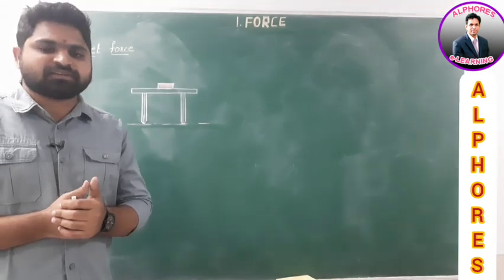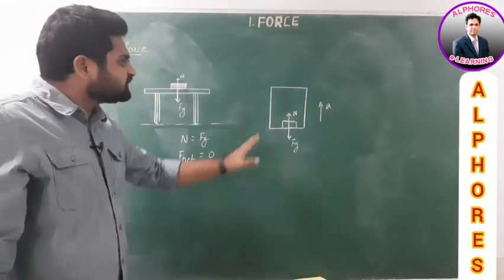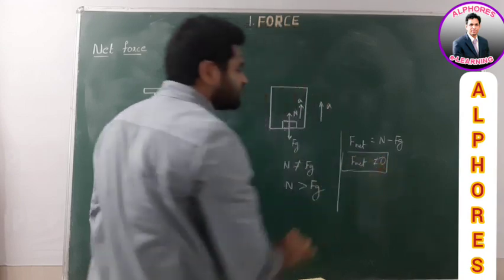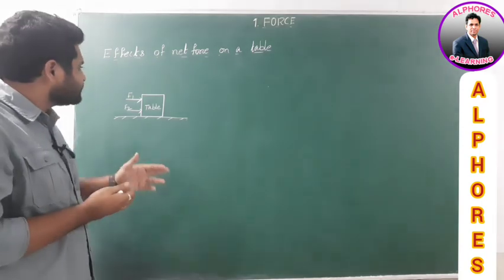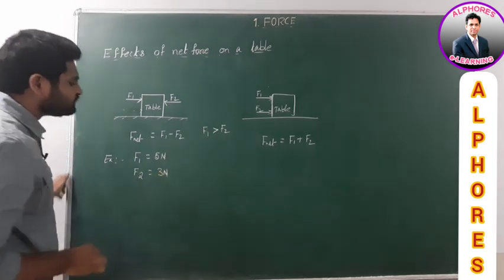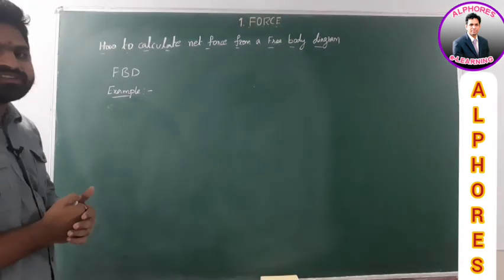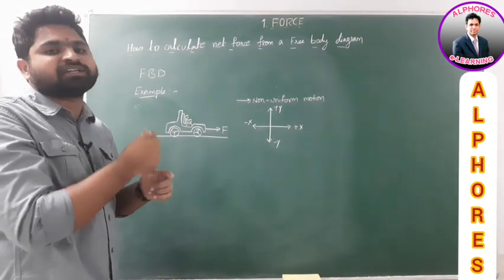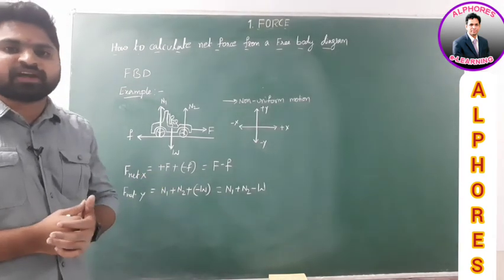VIII CLASS | PHYSICS | SESSION 3 | 05.06.2020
Force - session 3